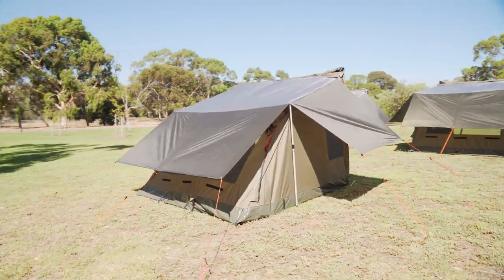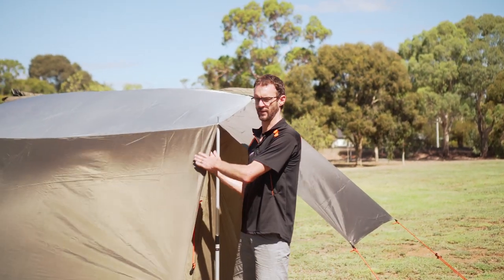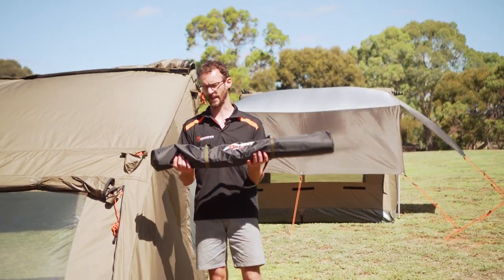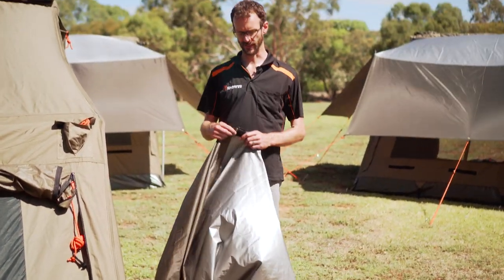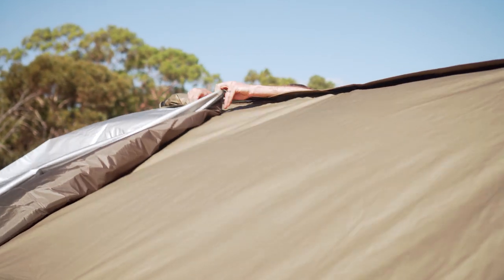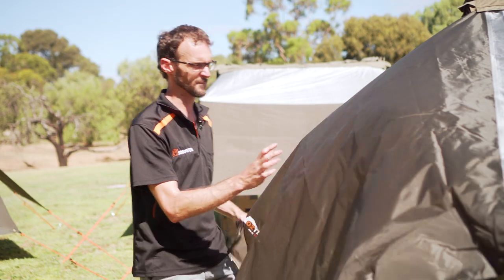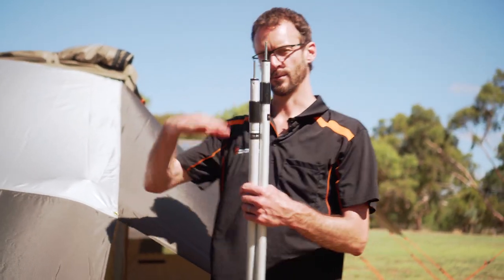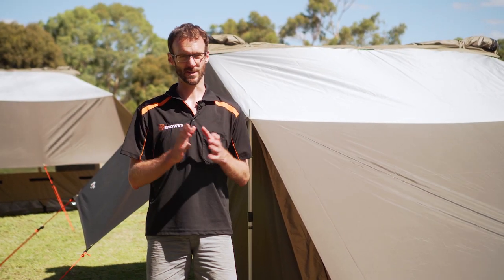Oztent RV Fly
With a size to fit the entire RV range, as well as the RX4 and RX5 – the RV Fly from Oztent will protect your tent from debris, help keep it cooler in the heat, and prevent condensation build up when the temperatures drop.

Constructed from 3000mm rated silver coated ripstop nylon for protection and durability and with all the ropes, pegs and poles necessary for setting it up – this fly is an excellent addition to your tent.

In this video, our camping guru Ben tells us the benefits of the fly sheet, shows you how to set up the RV5 fly, shows you what comes in the bag, the best way to zip the fly on, the options you have for attaching the guy ropes on each corner, setting up the poles and more – so check it out above.

0:00 - Intro
0:15 - Materials
1:03 - Compatibility with tents
1:14 - Weight & packed dimensions
1:26 - What's in the bag?
1:43 - Setting up the fly
2:54 - Adding the guy ropes
3:37 - Adding the poles